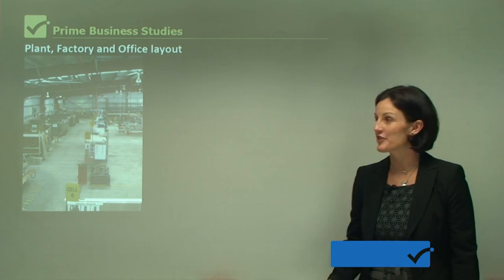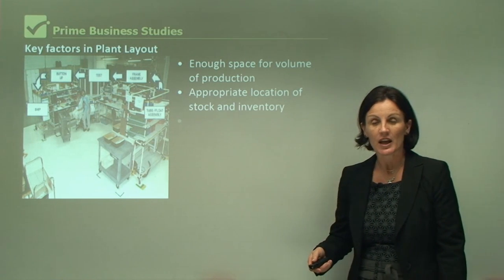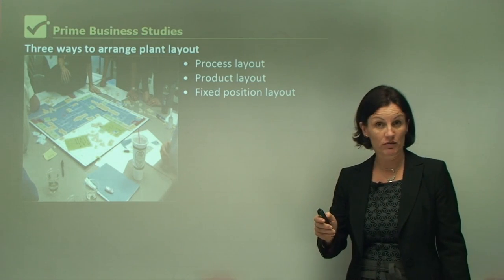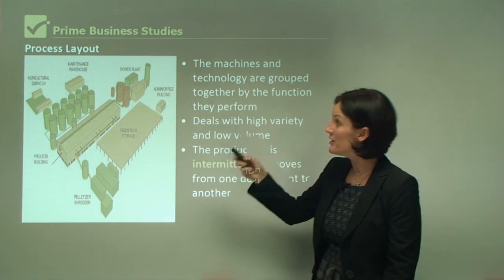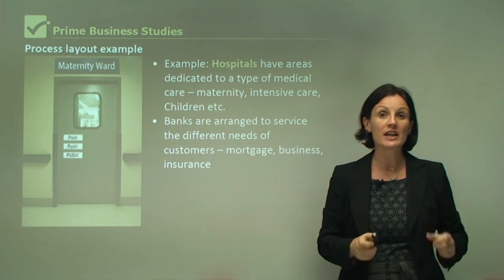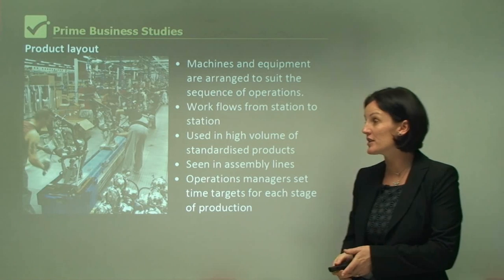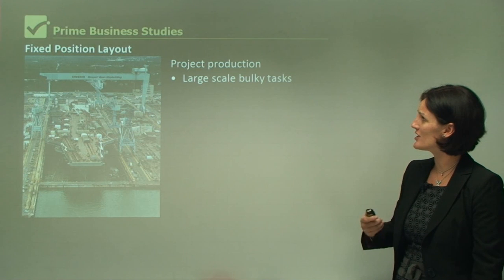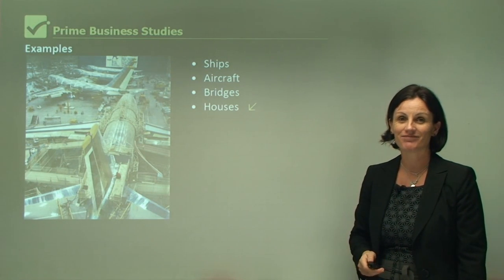💯 Operations Processes: Plant, Factory and Office Layout | Business Studies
A crucial role of the Operations Manager is to arrange the equipment, machinery and staff in such a way to ensure its: Streamlined, Flows smoothly, Increases productivity, and Adheres to OHS. Key factors in Plant Layout: Enough space for the volume of production. Appropriate location of stock and inventory. Efficient flow of the product through the system. Three ways to arrange plant layout: Process layout, Product layout, and Fixed position layout. Process Layout: The machines and technology are grouped by their function. Deals with high variety and low volume. The production is intermittent. It moves from one department to another. Example: Hospitals have areas dedicated to a type of medical care – maternity, intensive care, Children etc. Banks are arranged to service the different needs of customers – mortgage, business, and insurance. Product layout: Machines and equipment are arranged to suit the sequence of operations. Workflows from station to station. Used in a high volume of standardised products. Seen in assembly lines. Operations managers set time targets for each stage of production. Example: Car Production. Technology and labour is lined up in the order of their input into the production process. The unfinished product moves around the plant floor. Fixed Position Layout: Project production. Large-scale bulky tasks. Fixed-position layout. The labour and machinery come to the product. The product remains in one location. Examples: Ships, Aircraft, Bridges and Houses